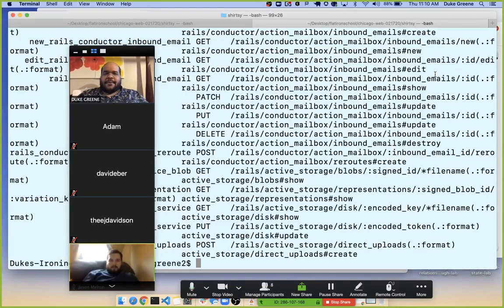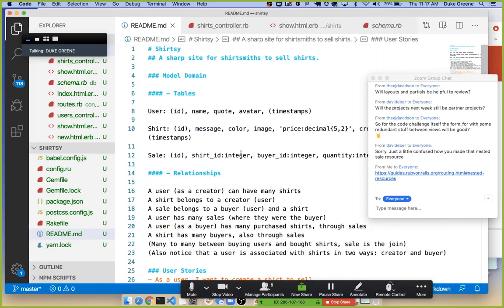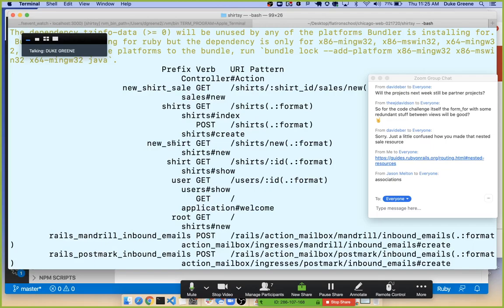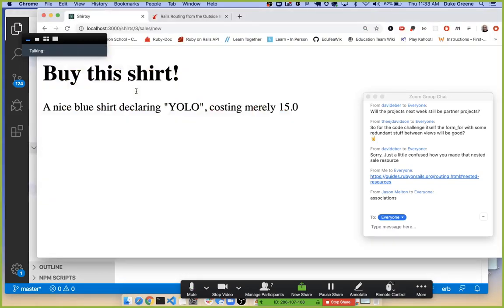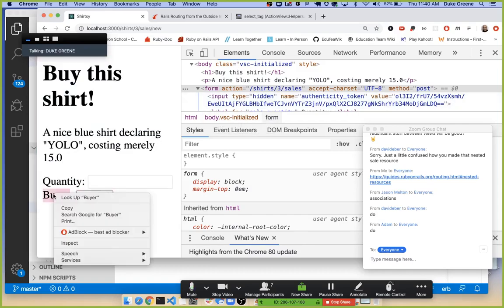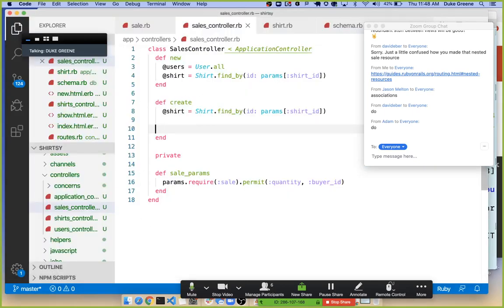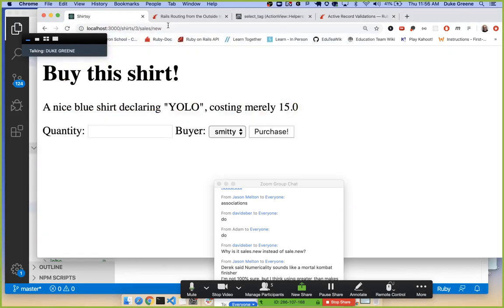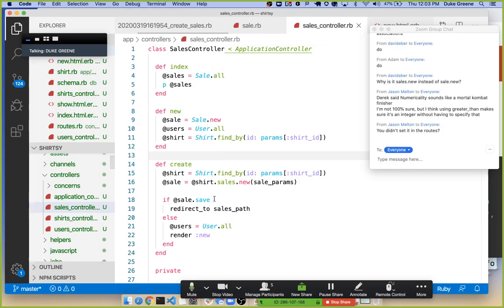chicago-web-021720 Rails Review - Shirtsy Livecode II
built a Sale that depends on a Shirt and a Buyer! Talked about nested resources and routes, practiced building a form. Next up: REFACTORING!!!